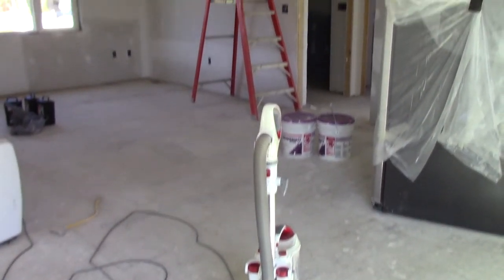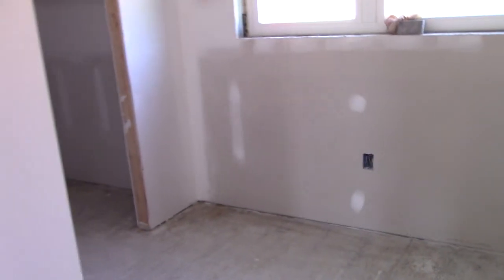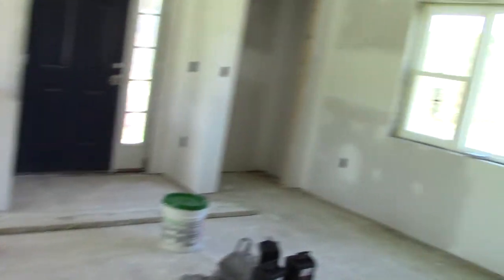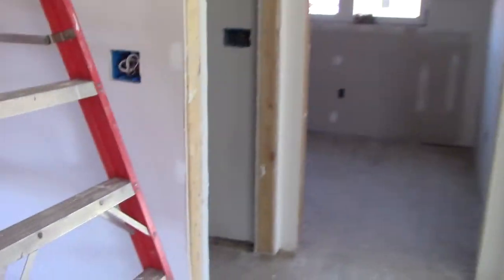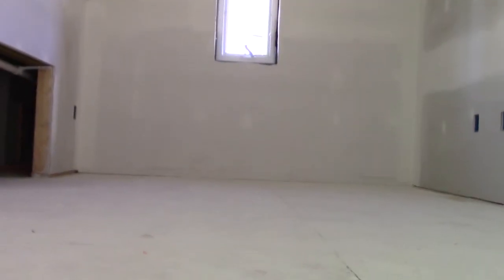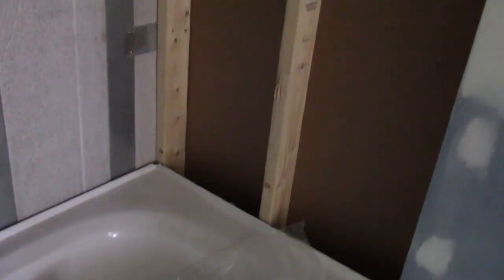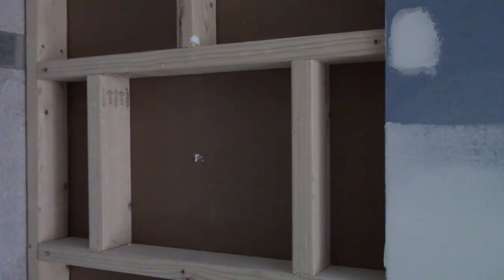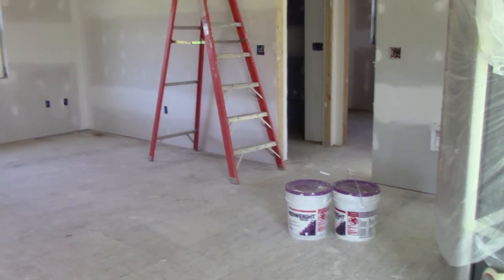HOUSE BUILD VLOG #29: Drywall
The drywall is all completely installed and nearly ready for paint